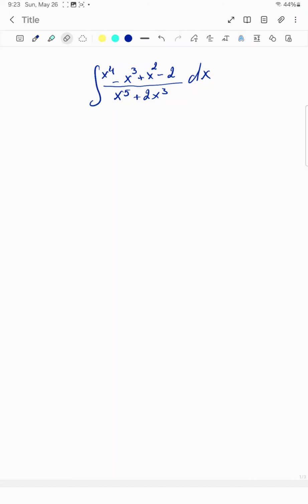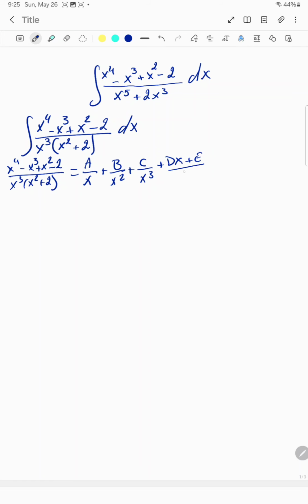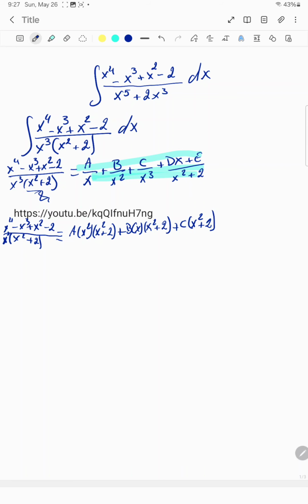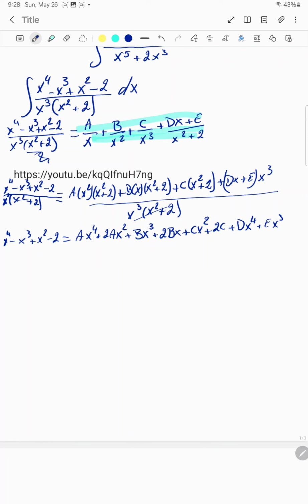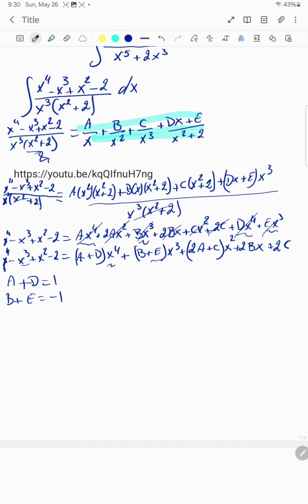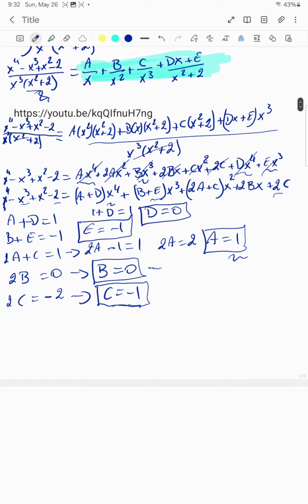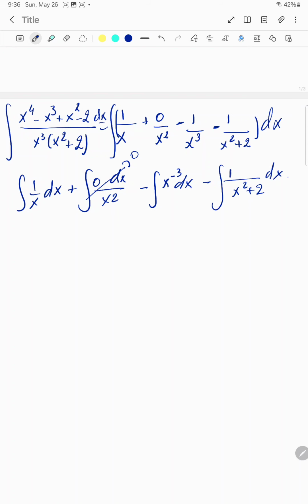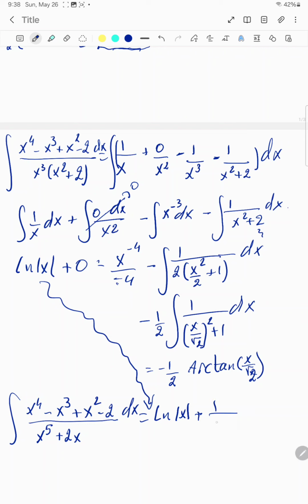Calculus 2- Integral (x^4-x^3+x^2-2)dx/(x^5+2x^3)